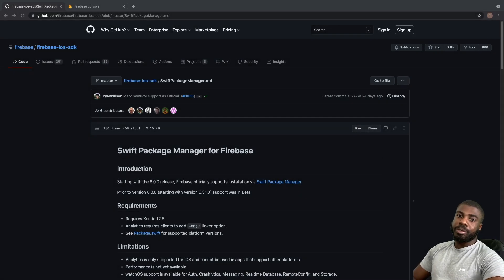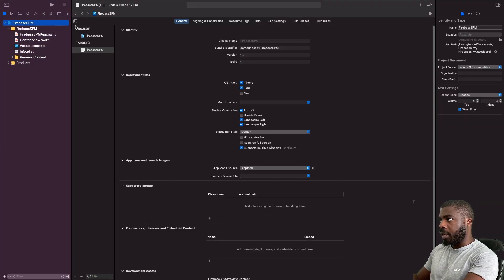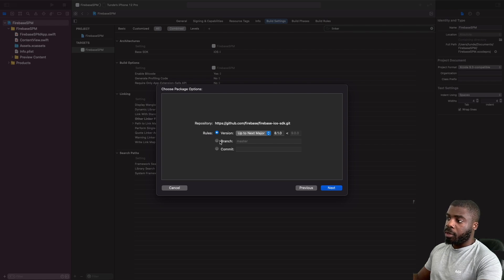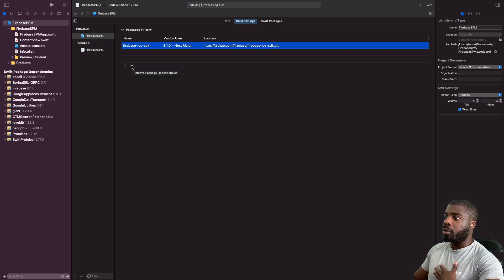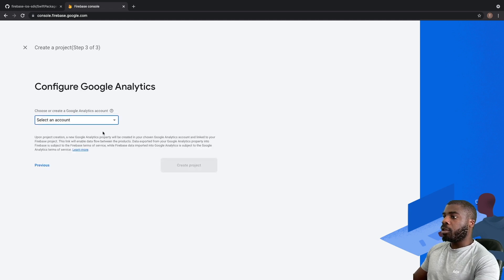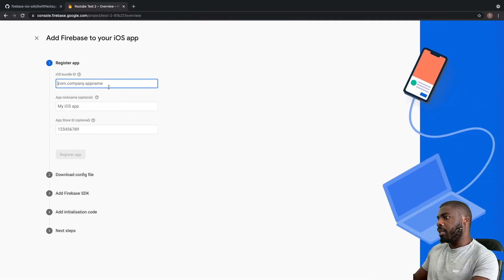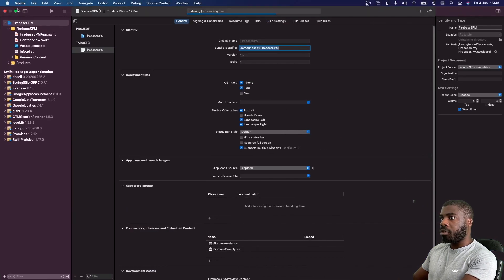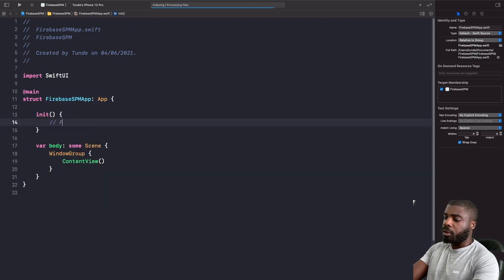How to setup Firebase in an iOS app with Swift Package Manager | Setup Firebase Crashlytics in iOS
In this SwiftUI tutorial, we'll be looking at how to integrate the Firebase iOS SDK into an iOS app using our SwiftUI. We'll look at how to setup an iOS app in the Firebase Console, and discuss the GoogleServices.plist file when linking an iOS app to Firebase.

We'll use the new Swift Package Manager in Xcode, to download the iOS Firebase SDK into our SwiftUI project. After learning how to setup Firebase in an iOS app. We'll then look at the iOS Firebase Crashlytics SDK & how to integrate Firebase crashlytics in ios app using swift.

We'll go through the Firebase Crashlytics iOS quickstart guide to prepare our SwiftUI to receive crashes, then we'll look at some "gotachas" and tips for when firebase crashlytics not uploading dysm. We'll then wrap up looking at the Firebase Crashlytics console and how this helps us easily manage our crashes.

Timestamps

00:00 Introduction
00:23 Getting Started with Firebase SPM/Firebase Swift Package Manager
02:03 Installing Firebase with Swift Package Manager in Xcode
04:42 Setting up a project within the Firebase Console
06:11 Setting up an app for your project in the Firebase Console
11:39 Setting up Firebase Crashlytics in your Firebase project
15:23 Testing out Firebase Crashlytics in your project
18:47 Wrap up